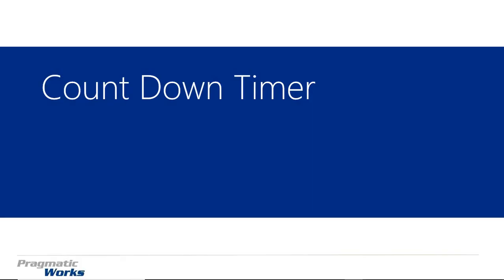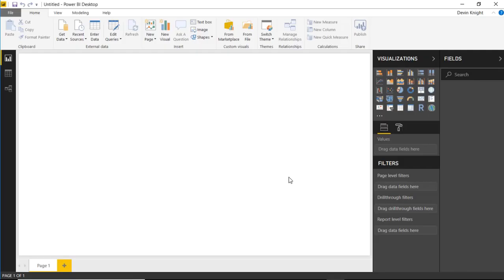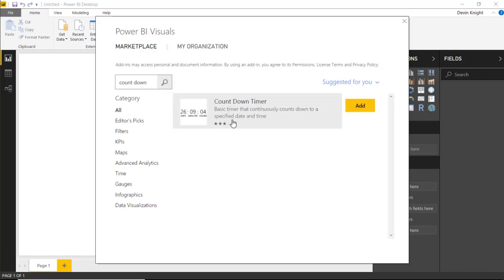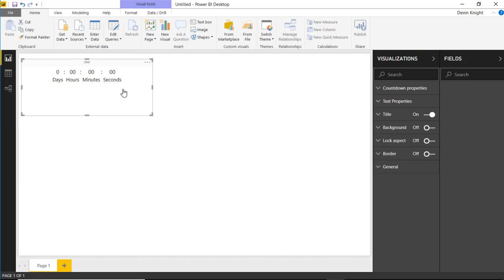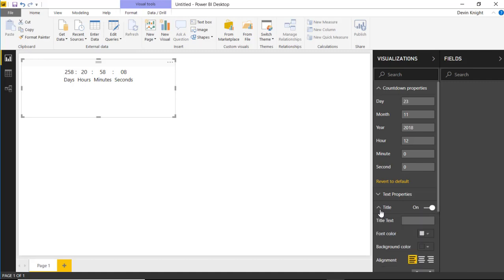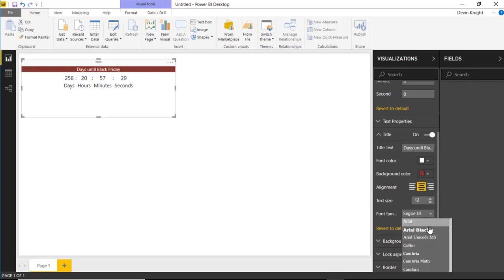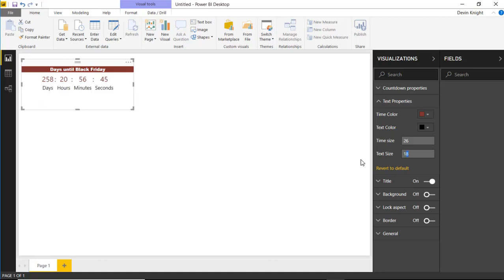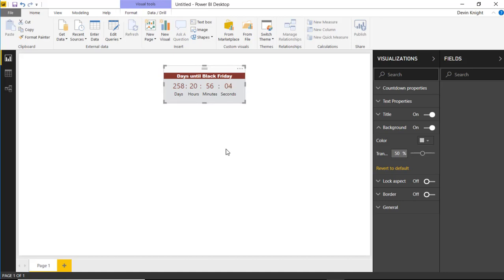Module 94 Count Down Timer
In this module you will learn how to use the Count Down Timer. The Count Down Timer is a very simple visual that counts towards a specific date and time.